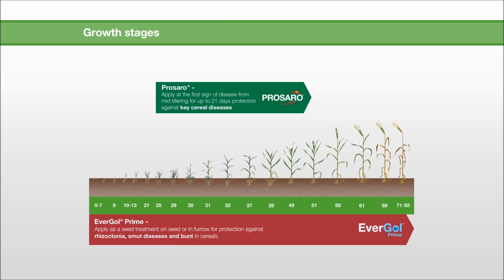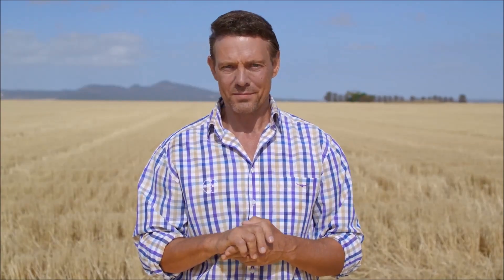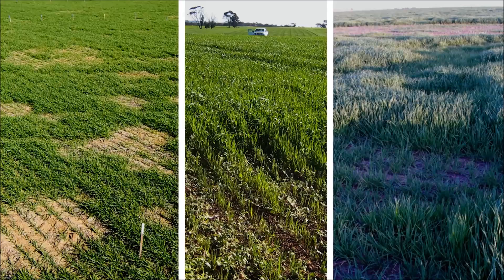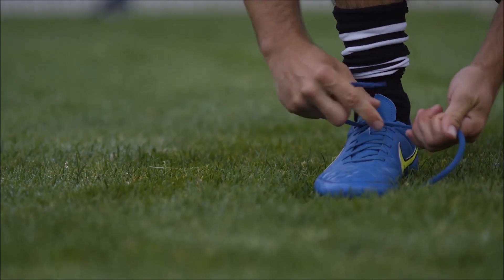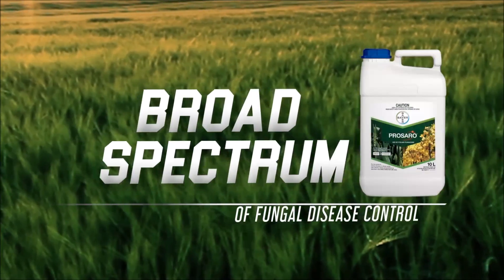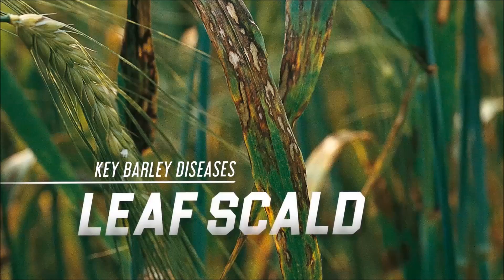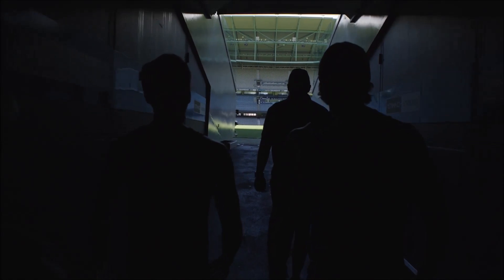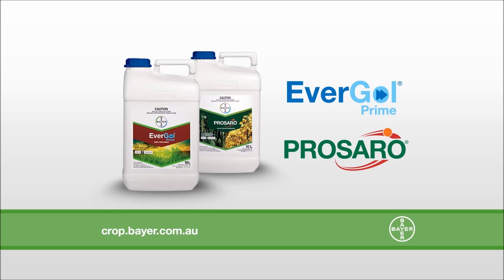EverGol Prime and Prosaro - A Two-Step Defensive Game Plan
EverGol Prime and Prosaro - A two-step defensive game plan for cereals